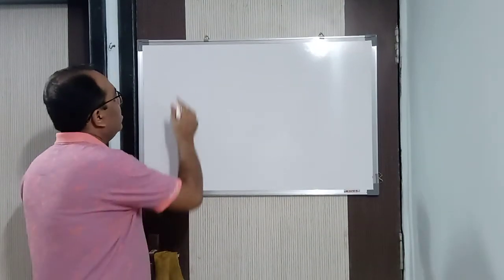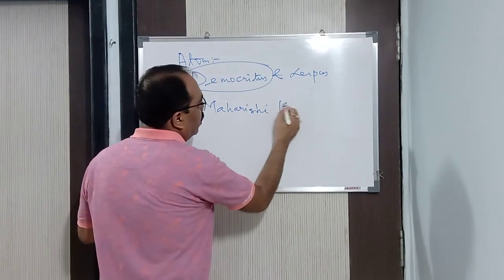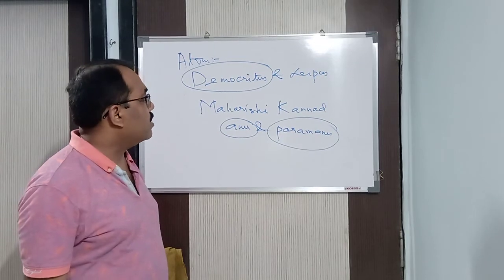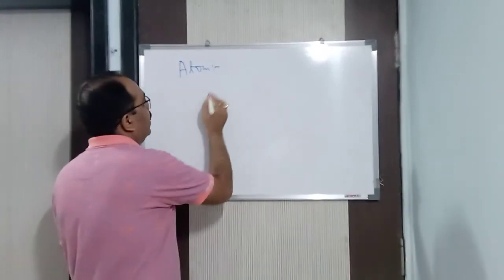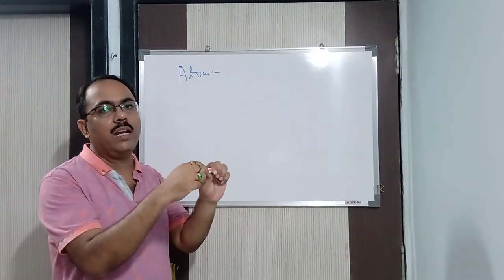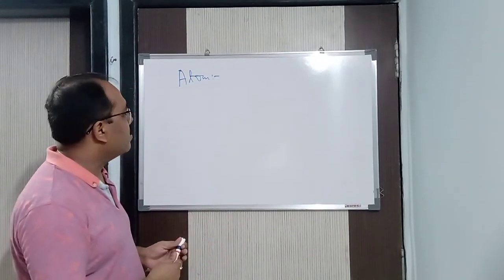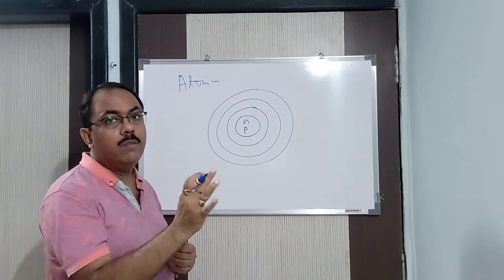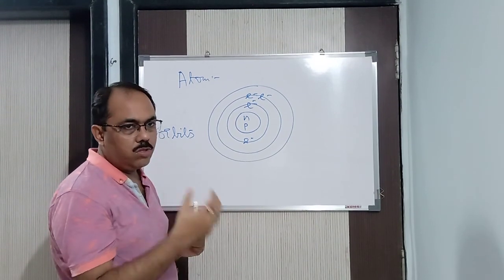Atomic structure part 7